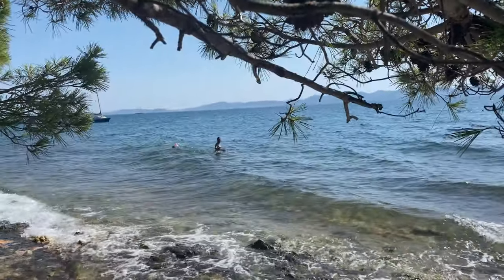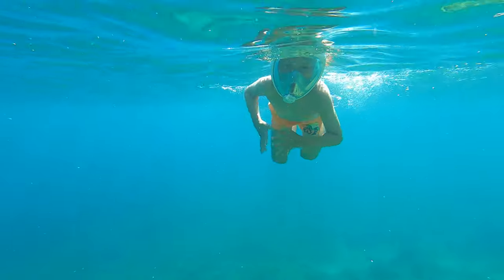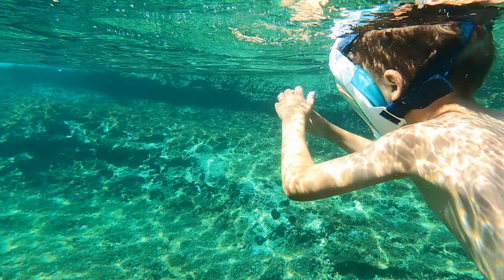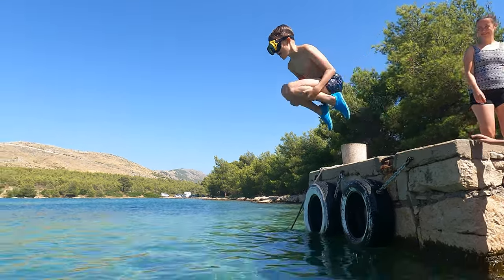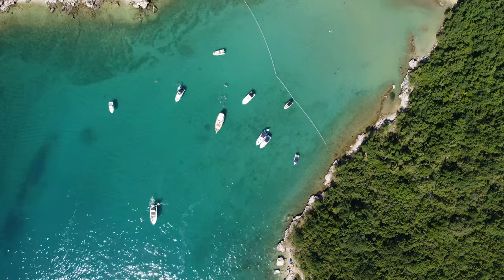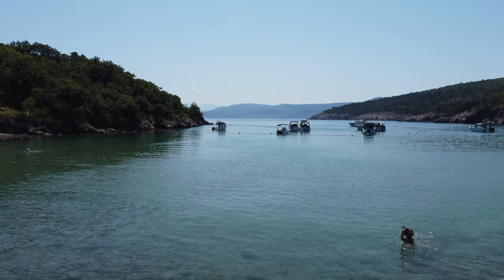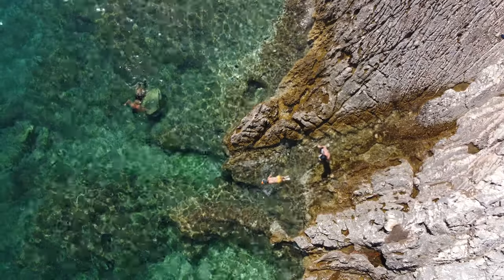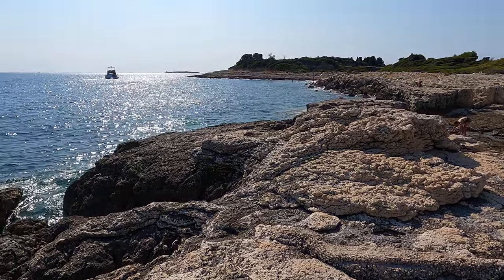Our kids' top 5 snorkeling spots in Croatia ⎮ Tips for snorkeling when traveling with your family!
This summer we went to Croatia for almost a month. The Dalmatian Coast is probably the best place for snorkeling in Europe. Our kids made a top 5 of their favorite snorkeling places in Croatia... here it goes:
1. Jerolim beach, Jerolim Island, near Pula
2. Veli Zal beach, Losinj Island
3. Petrina beach, Krk island
4. Mirine beach, near Sibenik
5. St. Nicolas beach, near Sibenik